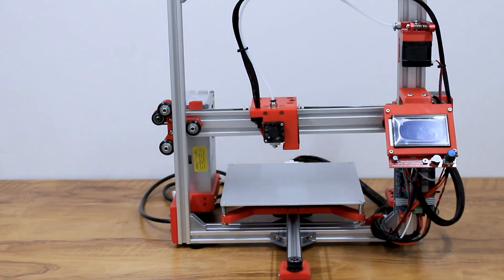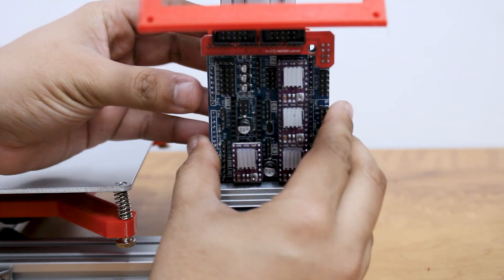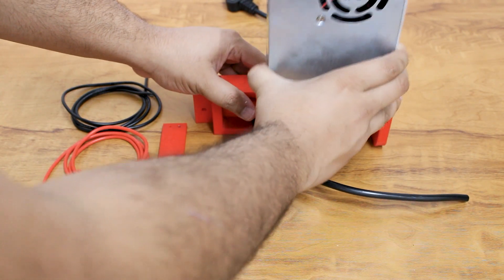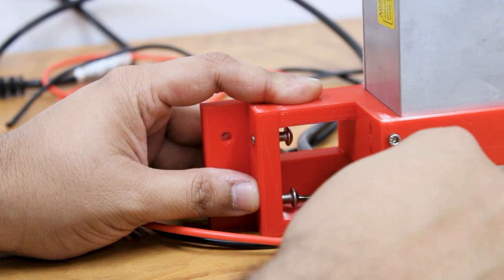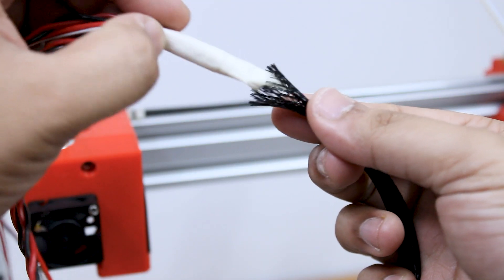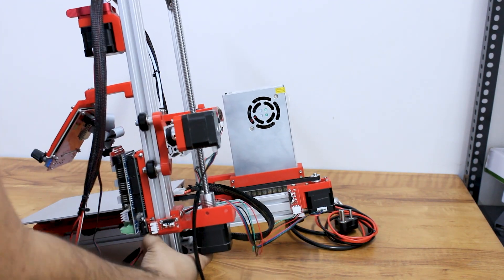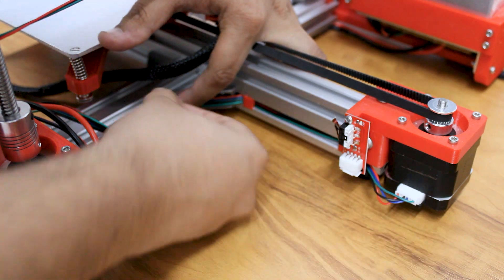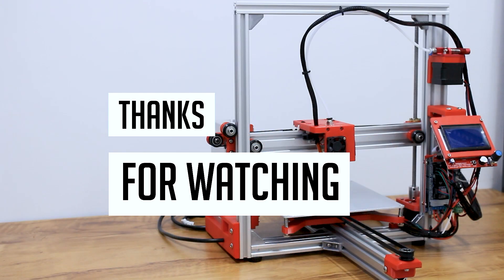DIY 3D Printer - Part 3 - Electronics (2/2)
In this part we will complete the electronics assembly of our 3d printer

We are using an arduino mega microcontroller board along with ramps 1.6 and DRV8825 drivers for stepper motors

in the next part i will show you how to configure the firmware and then we can finally run our 3d printer.

Frame:

2020 v slot silver profile
2040 v slot silver profile
corner bracket 4 pcs set
ss button bolt
m5 sliding nut
rubber feet set

Mechanical Parts:
V wheel Set
gt2 belt pulley set
idler pulley
flexible shaft coupling
lead screw with nut
Hotend Kit
mk8 extruder right
heated bed
glass bed
bed spring set
M5 Sliding Nut

Electronic Parts:
Arduino Mega V3
RAMPS 1.6
128x64 LCD Display
DRV8825 Driver
NEMA 17 Stepper Motor
Endstop Limit Switch 3 Pcs Set
12V 20A Power Supply
12V Turbo Blower Fan 4020